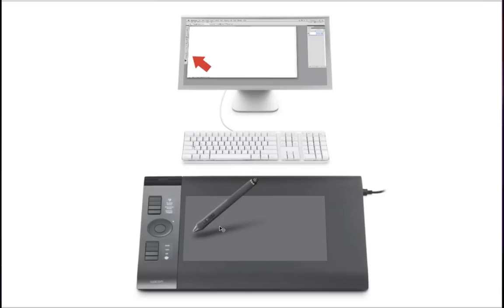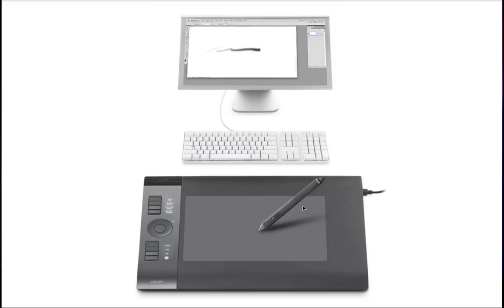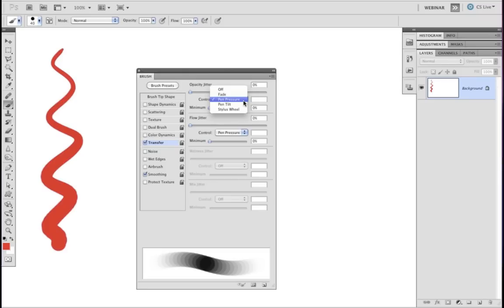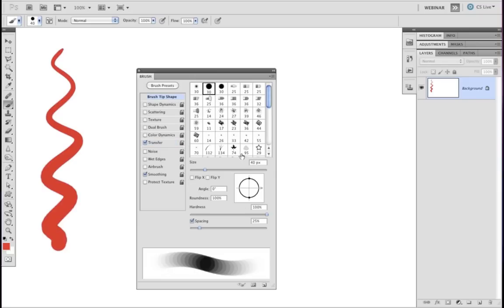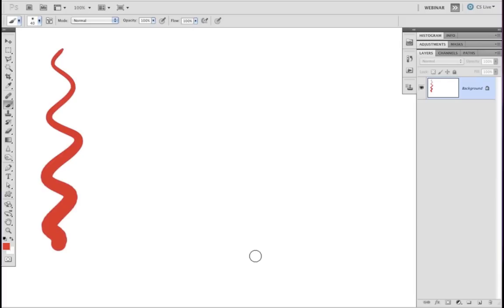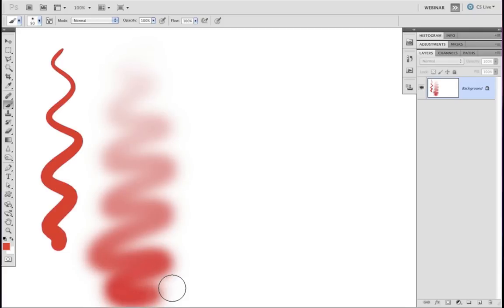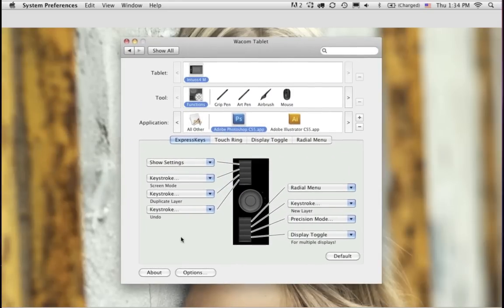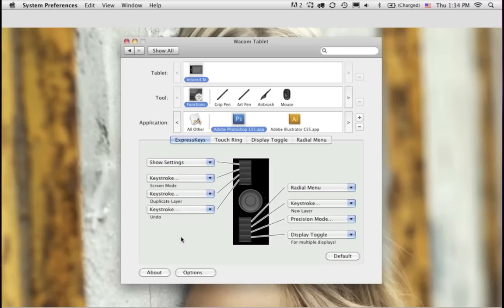onOne Software & Wacom presents: Image Enhancement with Purpose and Precision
The ability to apply enhancements to an image with purpose and precision is a critical step in defining your personal sense of style... Your ability to control the look and feel of every aspect of your image, however subtle, can be all the difference in elevating its memorable qualities, or leaving the details flat and unassuming.

Join Wes Maggio of Wacom and Brian Matiash of onOne Software as they illustrate ways to effectively and creatively use the onOne Perfect Photo Suite with speed and precision of the Intuos4 tablet.

By the end of this Webinar, you will be empowered with an understanding of the benefits of integrating an Intuos4 tablet from Wacom with onOne's Perfect Photo Suite. You will pick up numerous tips for improving your image enhancement workflow. And you'll barely be able to contain your excitement and motivation to apply your newly-learned techniques!